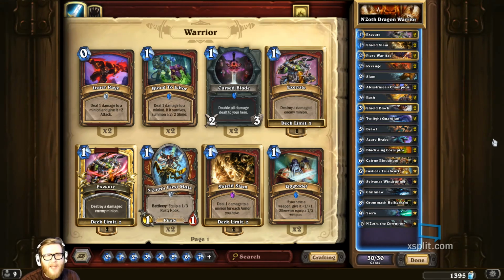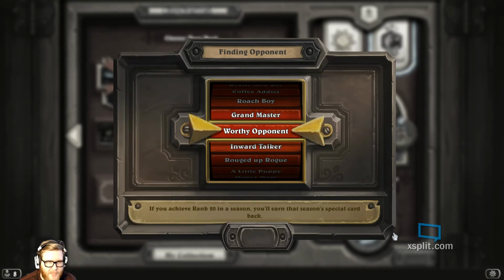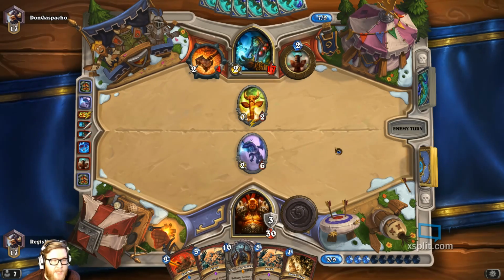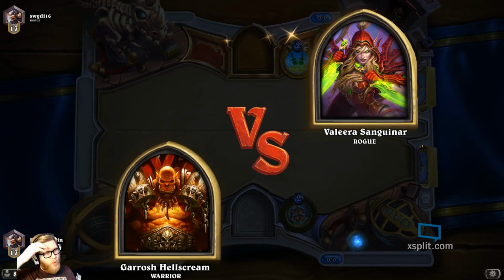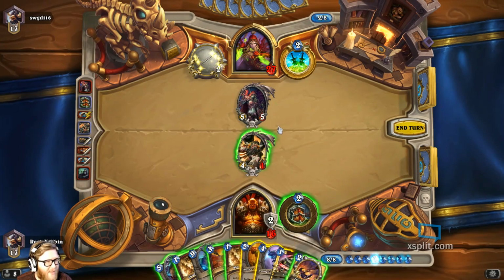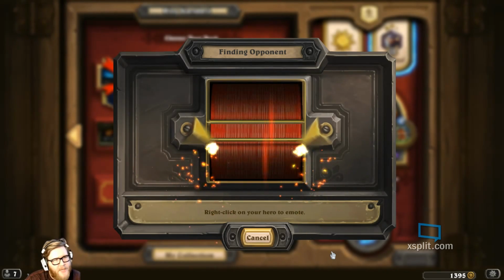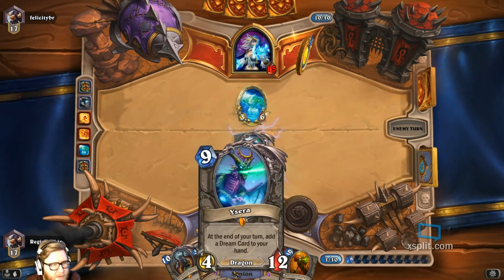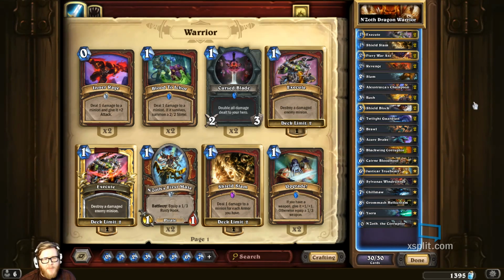N'Zoth Dragon Warrior by Pavel [Standard] - Deck Spotlight - Hearthstone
Now you take Control Warrior, throw in N'Zoth, add some dragons, baby, you've got a stew going!

Deck Spotlight | Hearthstone | N'Zoth Dragon Warrior by Pavel